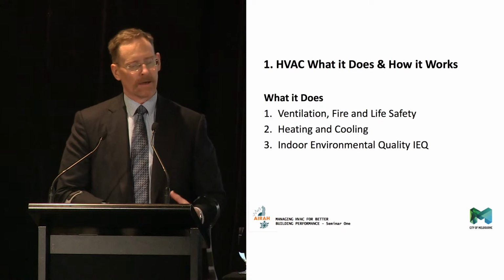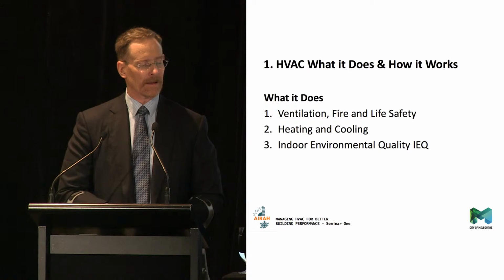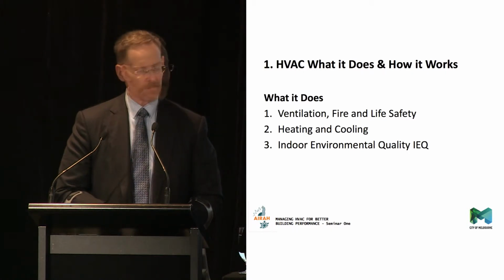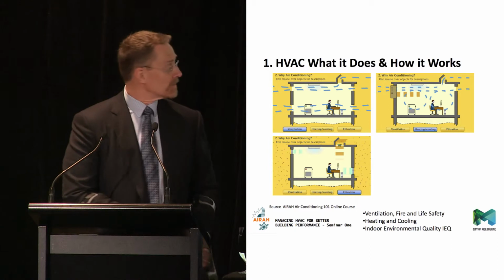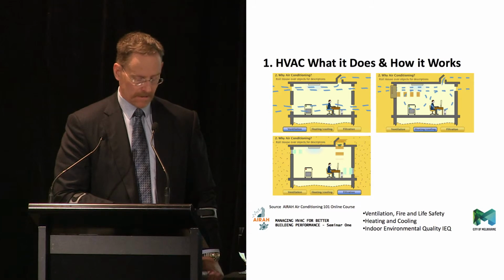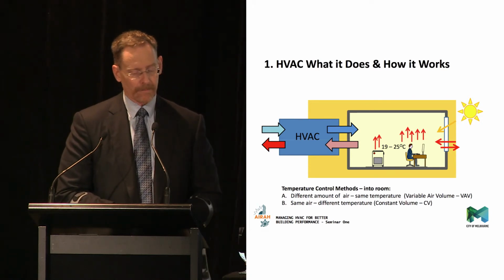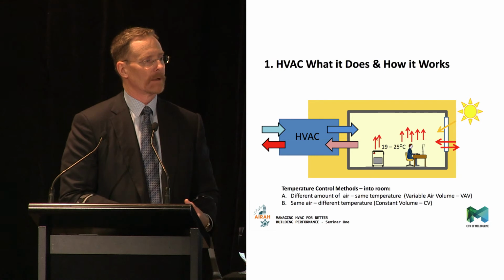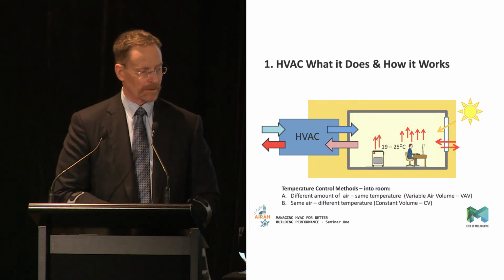2: HVAC: what it does | City of Melbourne